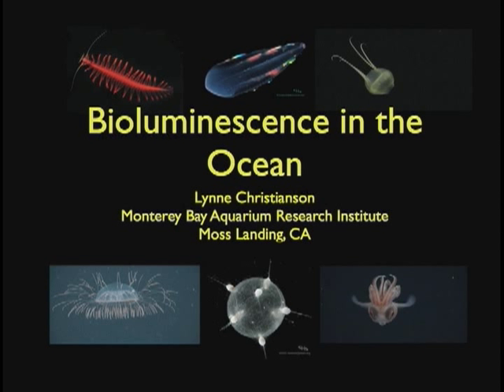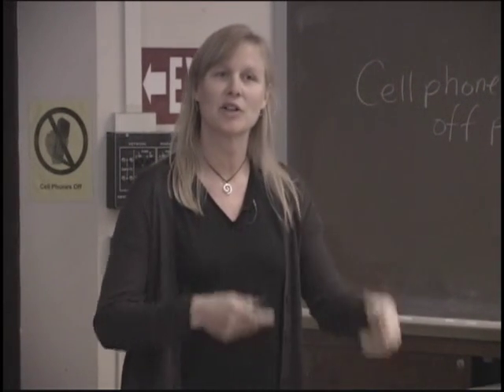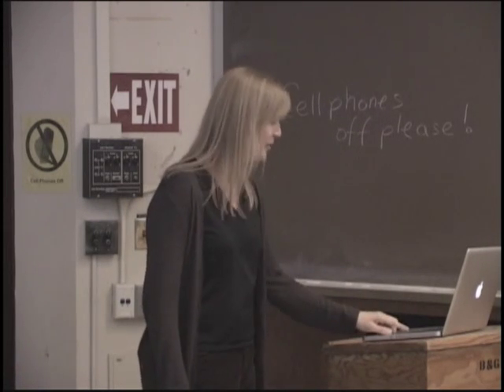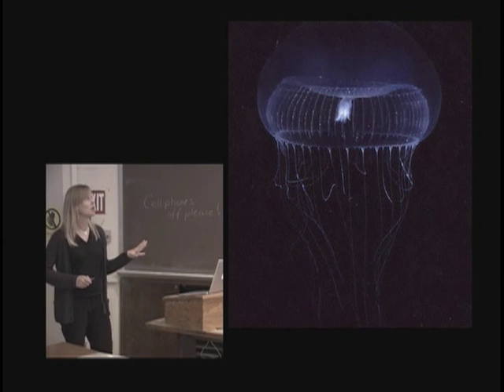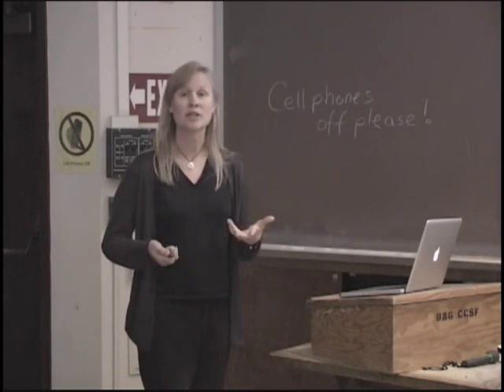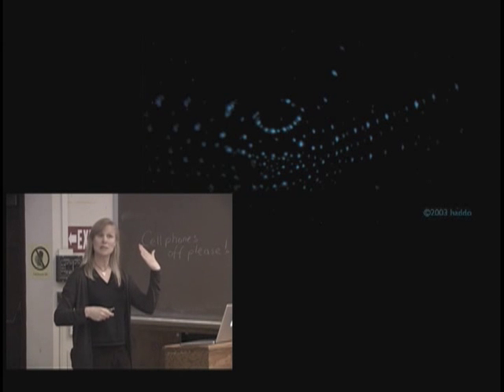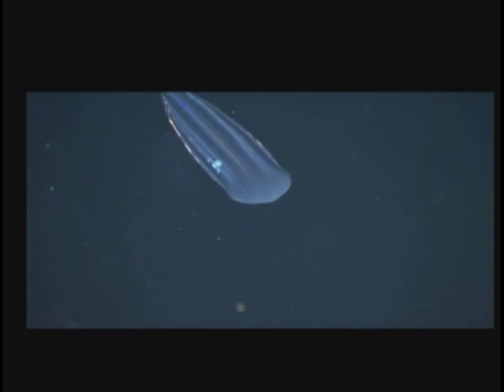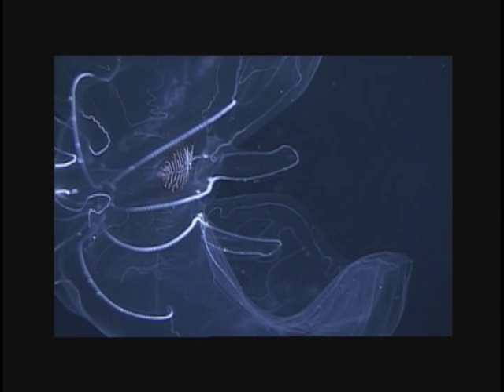Bioluminescence in the Ocean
City College of San Francisco teams up with Lynne Christianson from the Monterey Bay  Aquarium Research Institute (MBARI) to give an overview of bioluminescent marine life, including rare video & photos of deepwater bioluminescent organisms.